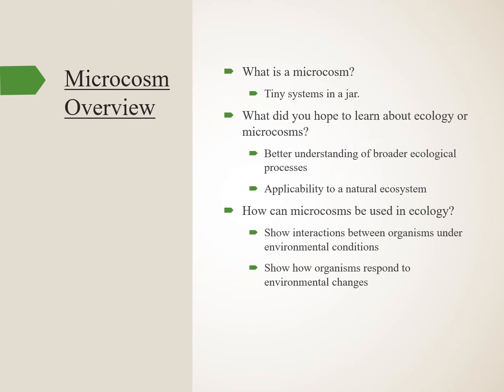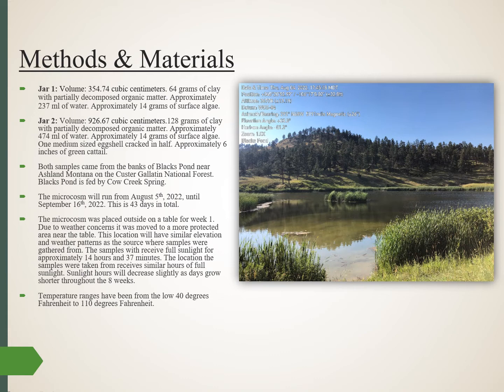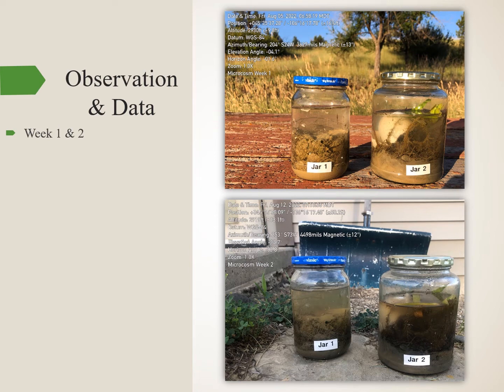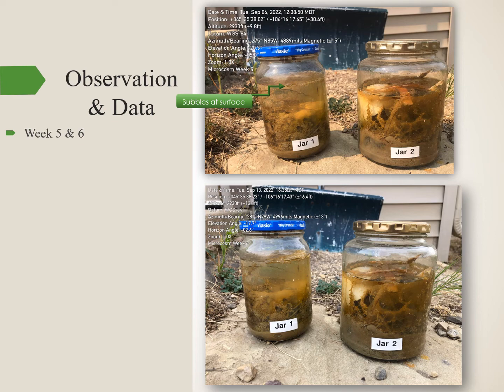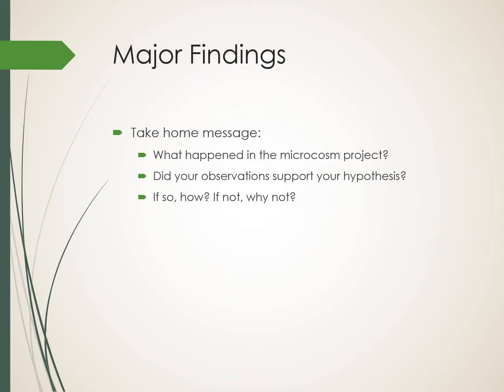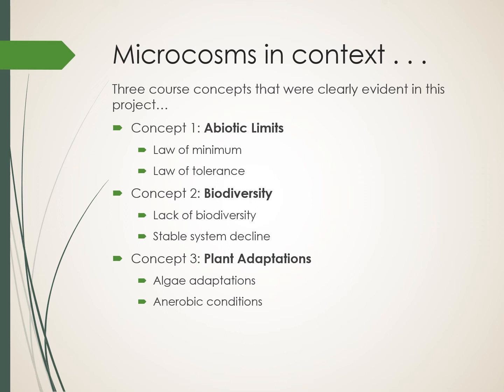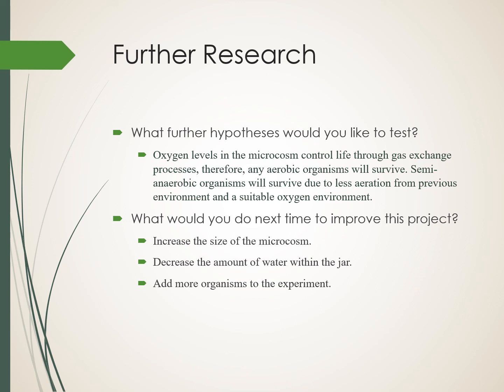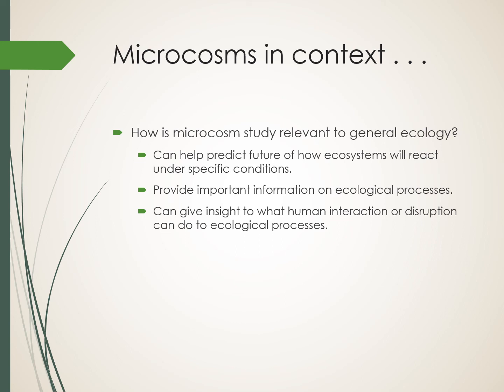Microcosm Presentation Luke Schwagler